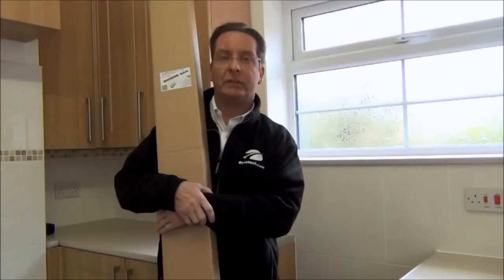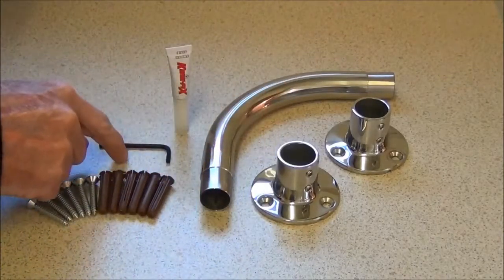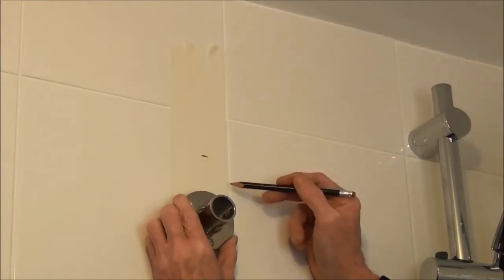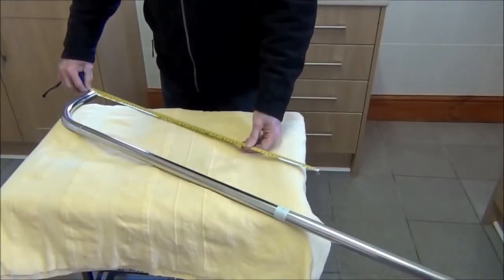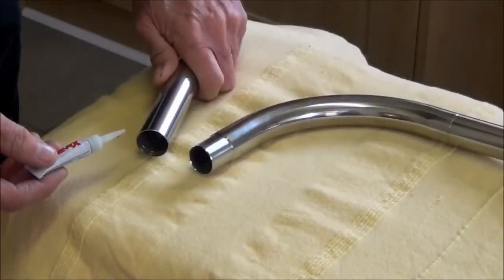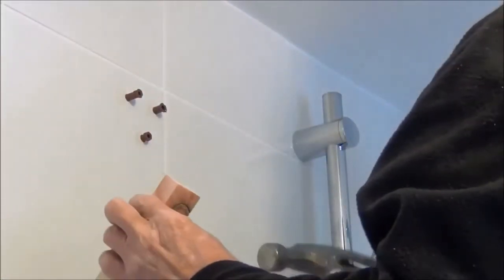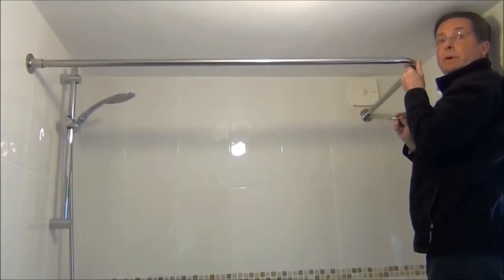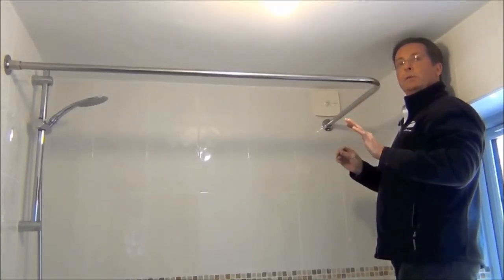Shower Curtain Rail Install Video from Byretech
Steve shows you how to install a shower rail